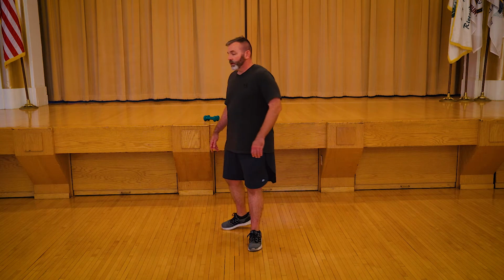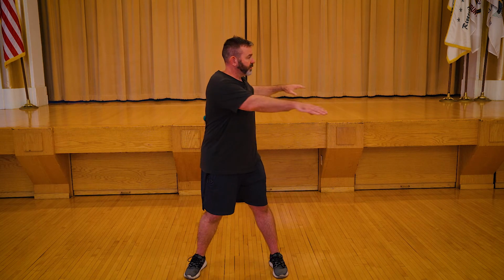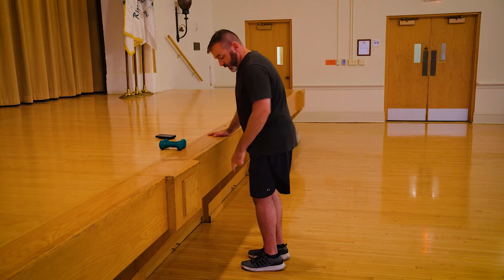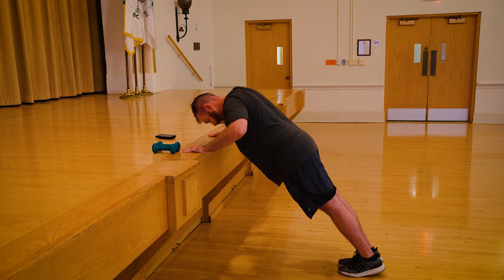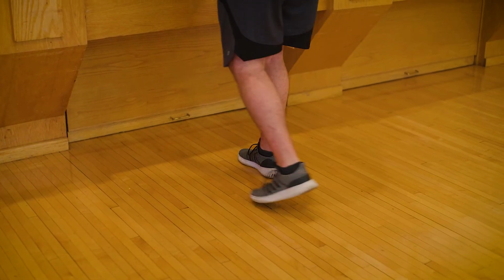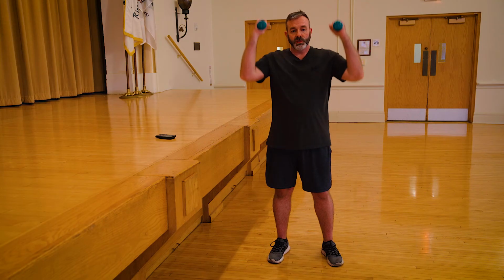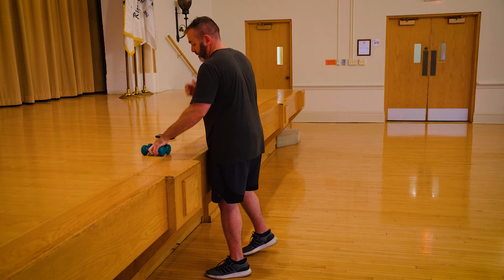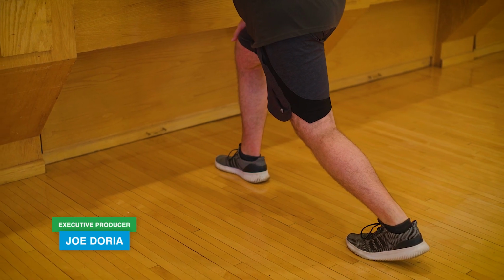Senior Exercise — Se. 01 — Ep. 04